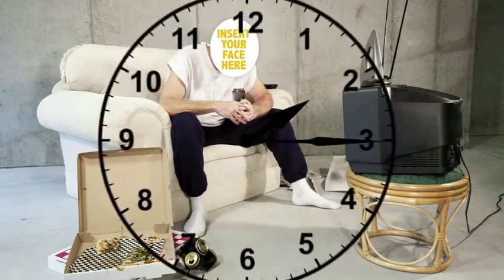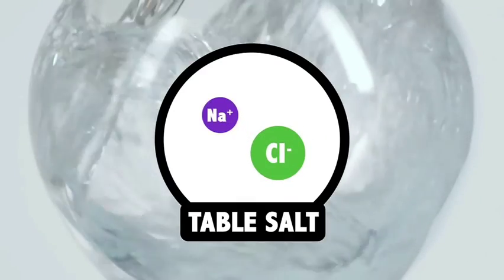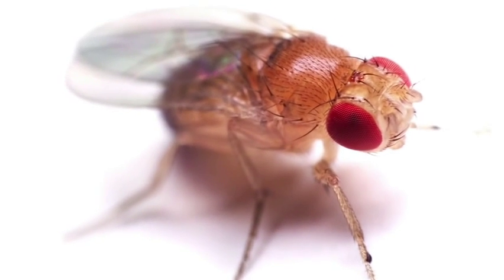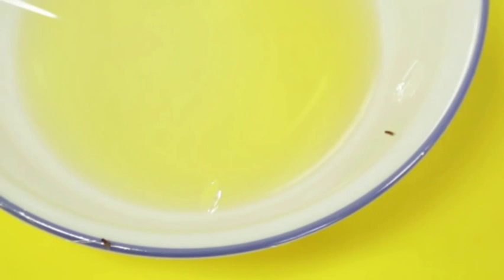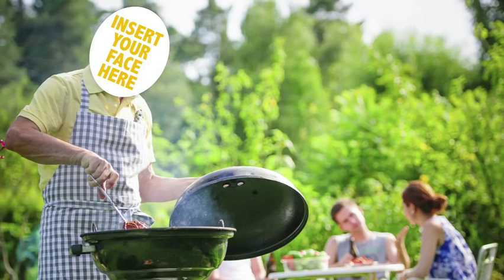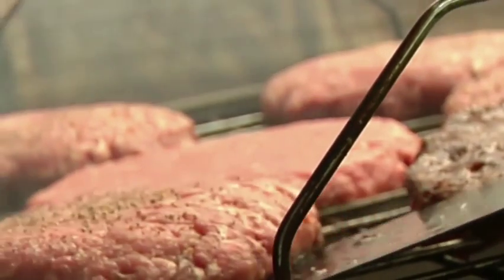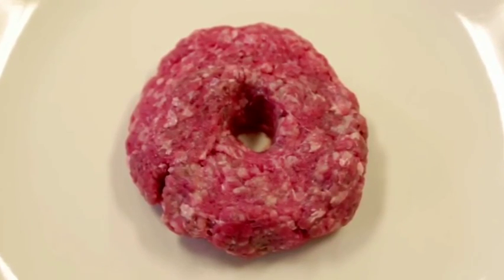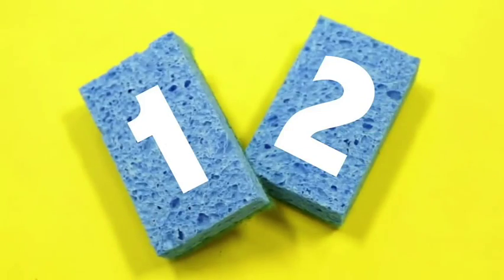3 common incredible daily life hacks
Hi dear my friends in this video you will see 3 common incredible life hacks.